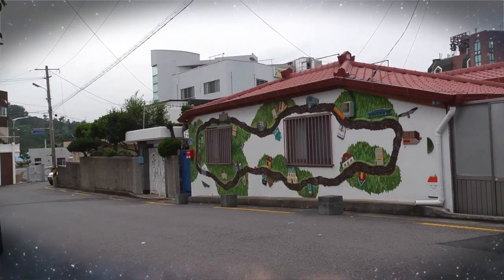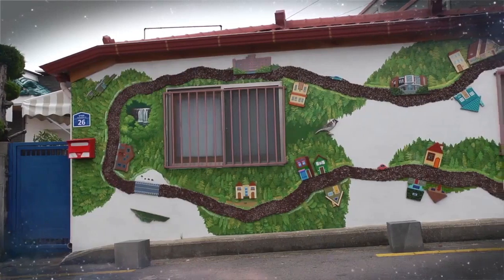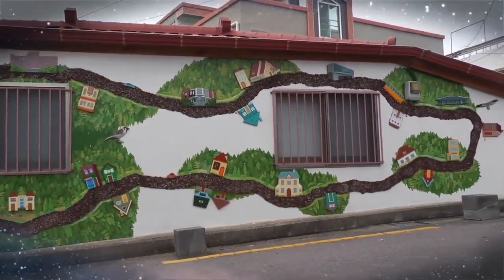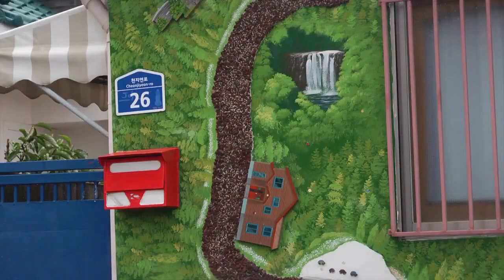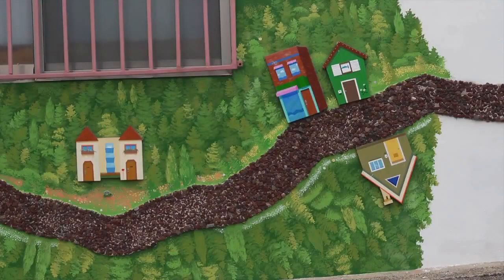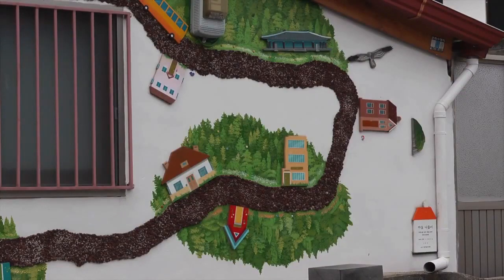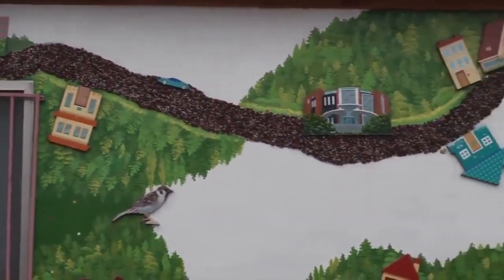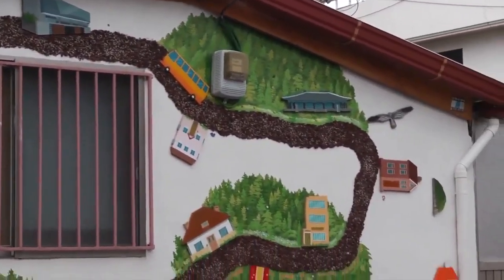제주도 영상, 산책, Jeju Island, Korea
🌺 안녕하세요. 대한민국 문화 크리에이터 (” “) “문화창조, 매일 행복하세요!”에 방문해 주셔서 감사드립니다.

1만5천개 이상의 다양한 컨텐츠들을 목록별로 구분하여 재생목록에 정리하였습니다.
필요하신 영상을 재생목록을 통해 찾으셔서 감상하시면 감사하겠습니다. 즐거운 감상되세요.

👨🏻‍💻 재생목록에 테마별로 구분해 놨습니다.
1. Youtube, Pixabay, 공유마당에서 제공하는 음악과 사진들을 이용한 컨텐츠.
2. 일상이 담긴 Shorts 영상.
3. 플랫폼 기획 전반.
4. 랜선 여행 시리즈 - 국내, 전세계 대륙별 컨텐츠
5. 대한민국 역사 시리즈

🌺문화창조, 매일 행복하세요! 후원
🎁 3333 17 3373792 (카카오뱅크)
🌹 Super Thanks
🦋콘텐츠 열심히 만들겠습니다.